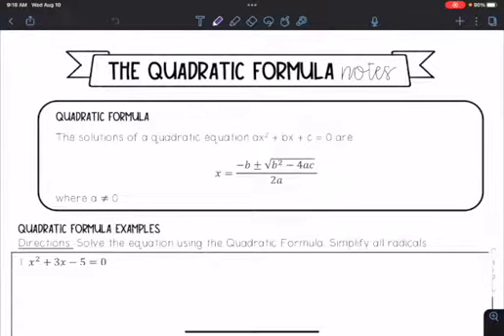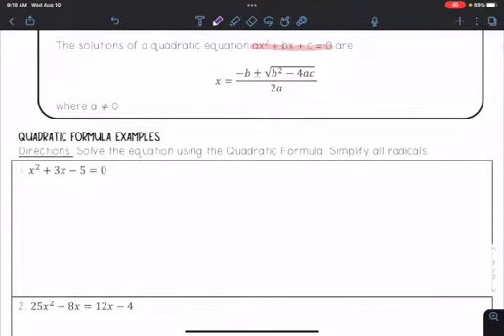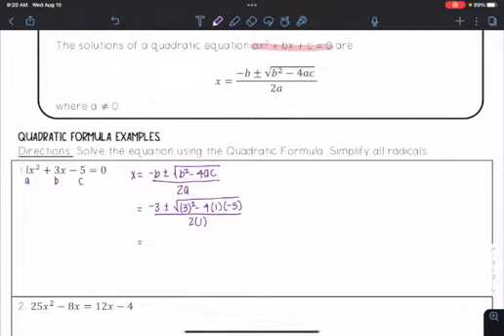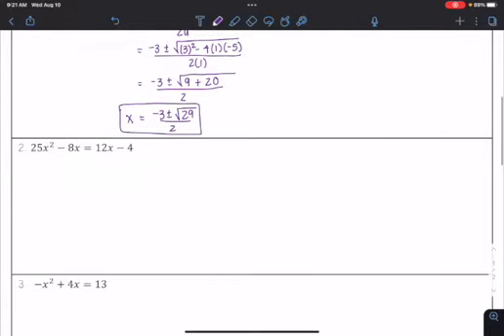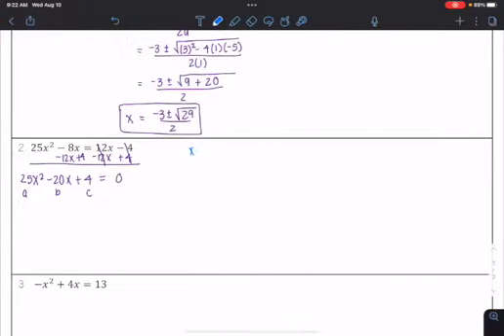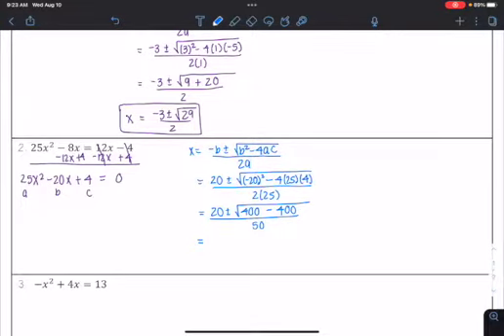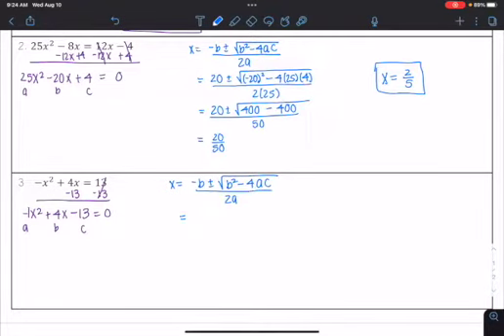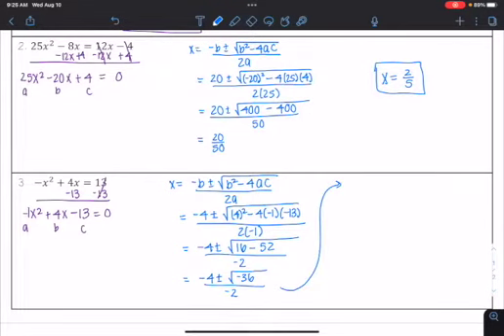The Quadratic Formula